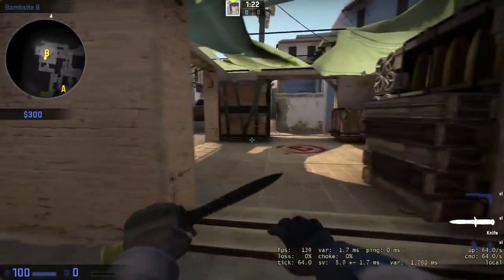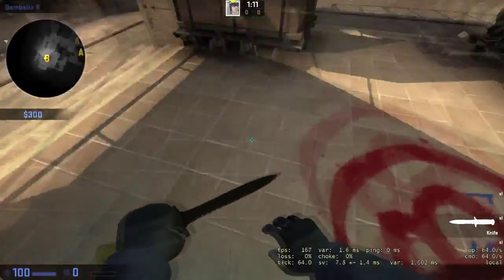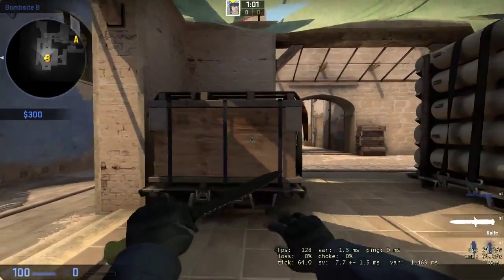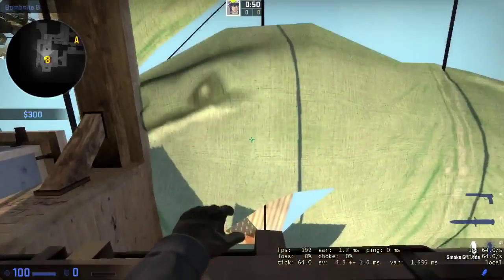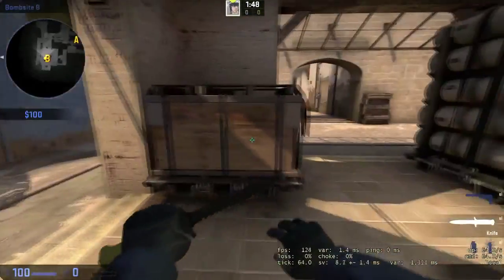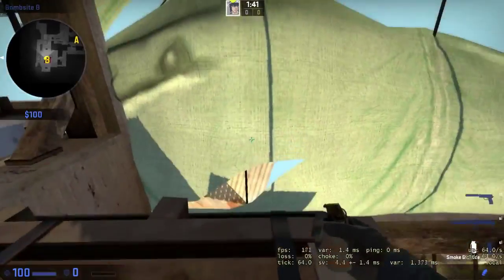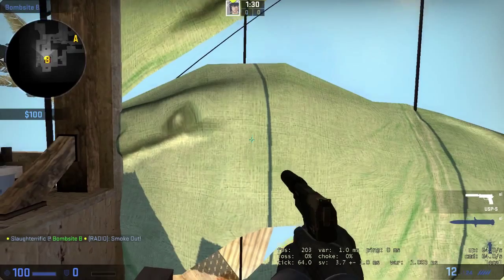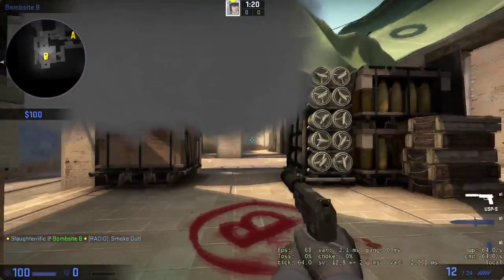Advanced Smoke Tutorial for B Mirage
This was albert from SlaughterGamesGuides.com
Thank you albert

I just thought it was weird that it bounces like this. I was ninja defusing in a match and threw this for fun and was confused when it came back to me.